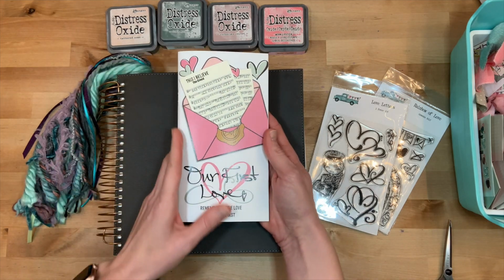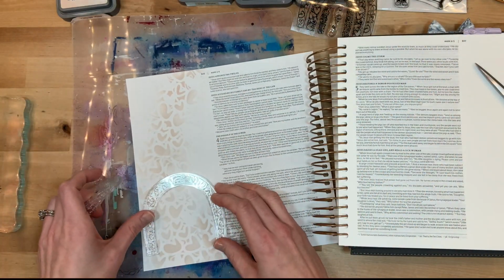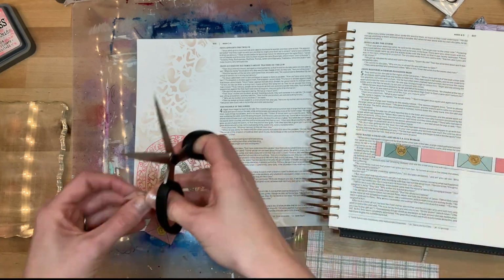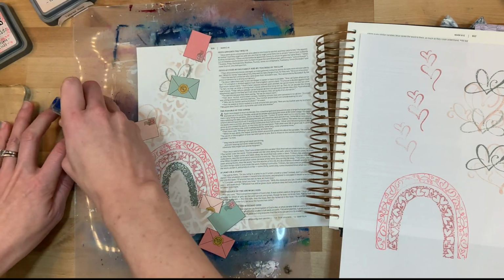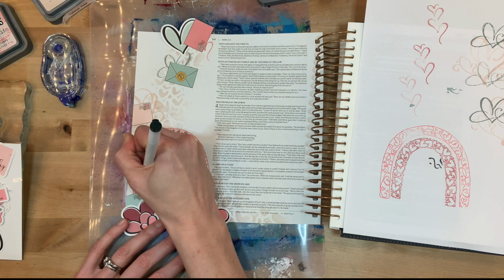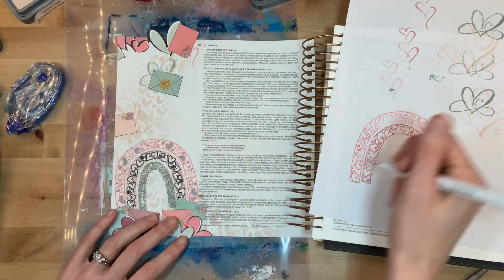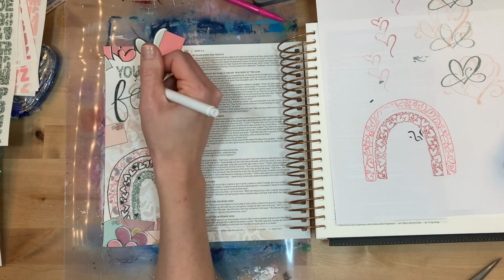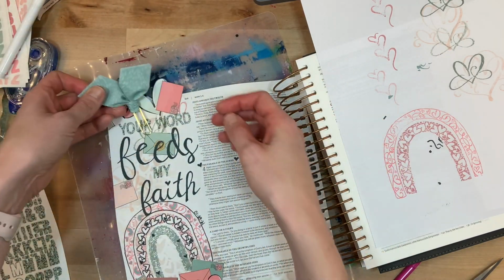"Feed My Faith" Bible Journal Process - By the Well 4 God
I am jumping straight into the new devotional from By the Well 4 God called "Our First Love" by documenting Day 1 in my Illustrating Bible.  In this process I perform a bit of "stamp surgery" on a new stamp set, and I used several of the new products from BTW4G.  I am reflecting on Mark 4, the parable of the sower.  All the products I used are listed below!

*Distress Oxide Inks (tattered rose, worn lipstick, iced spruce, victorian velvet)